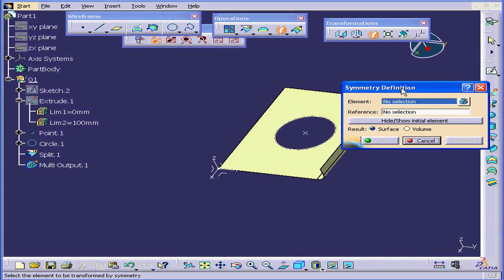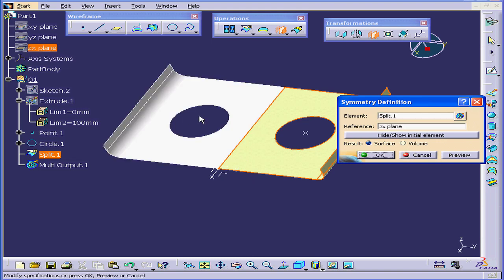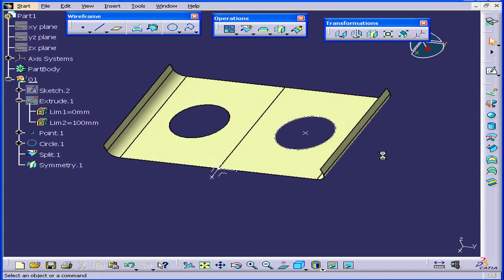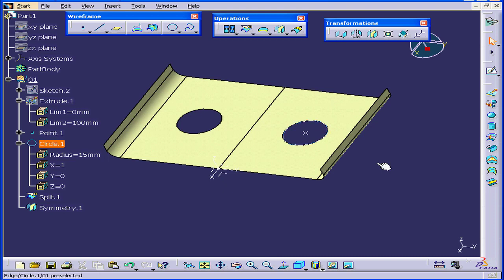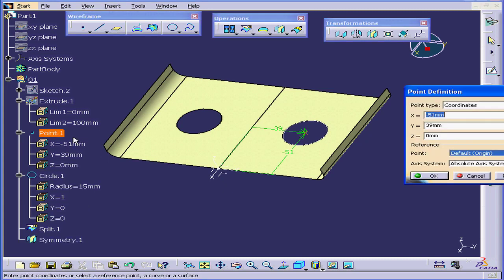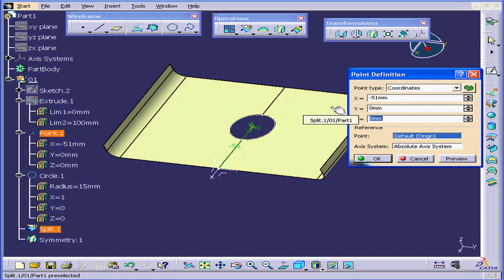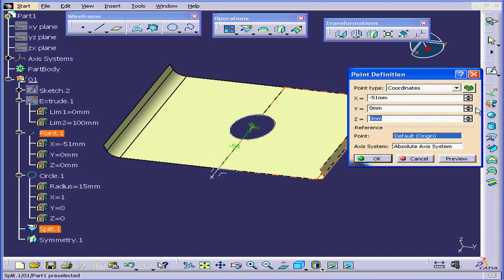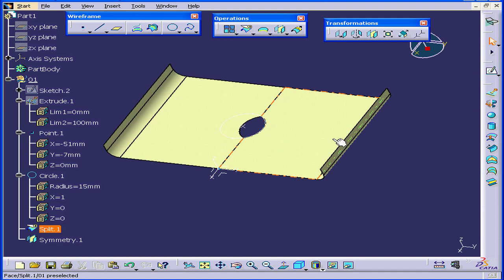01-122 CATIA v5 TUTORIAL surface design: ( Symmetry )